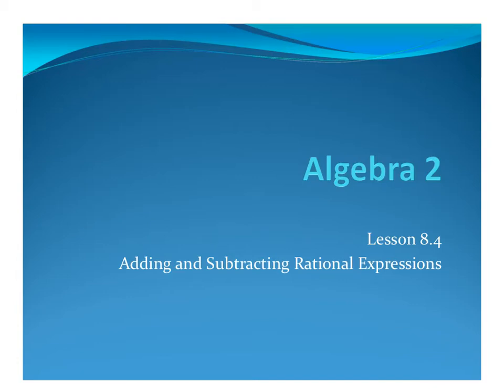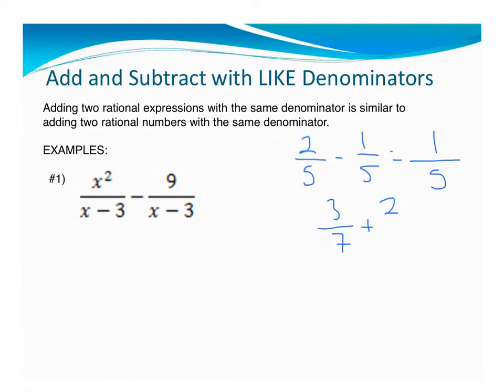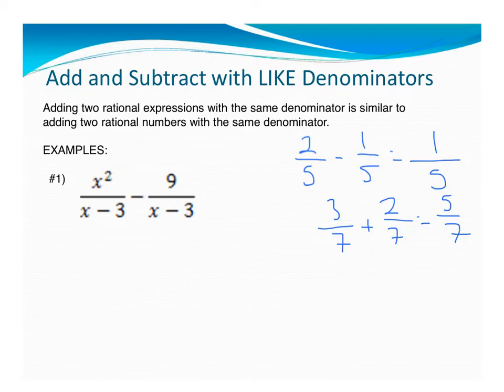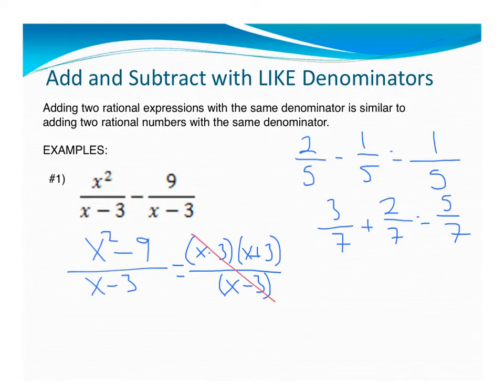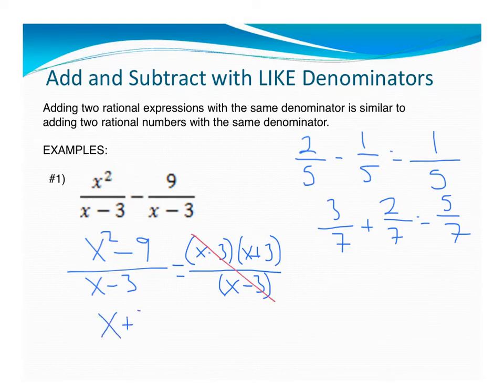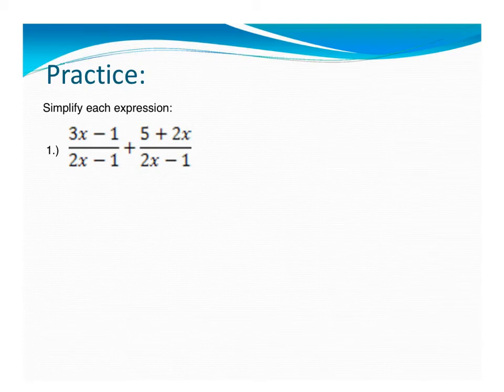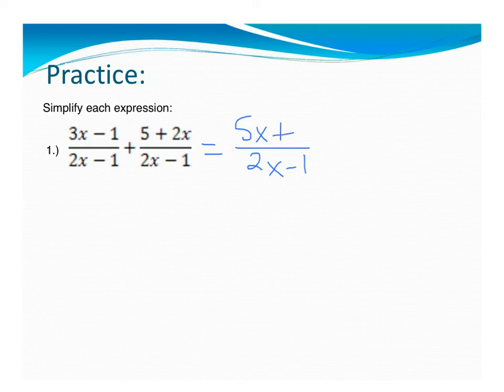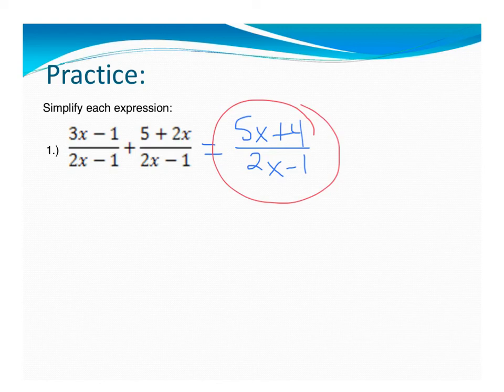8.4.1 Adding and Subtracting Rational Expressions with like denominators